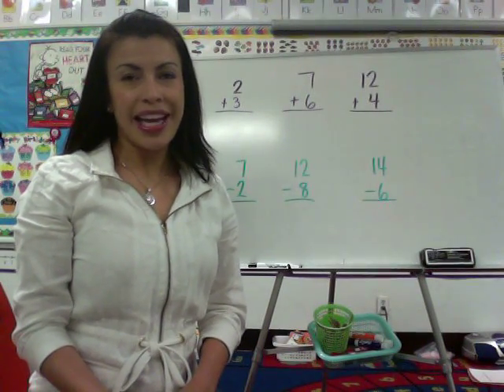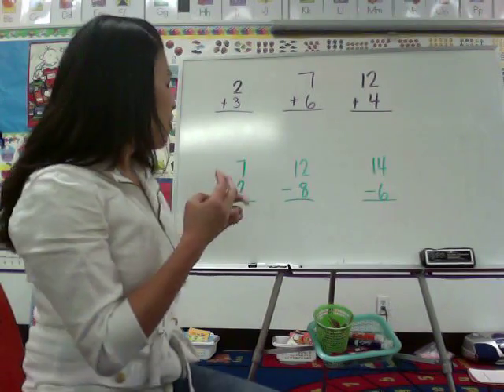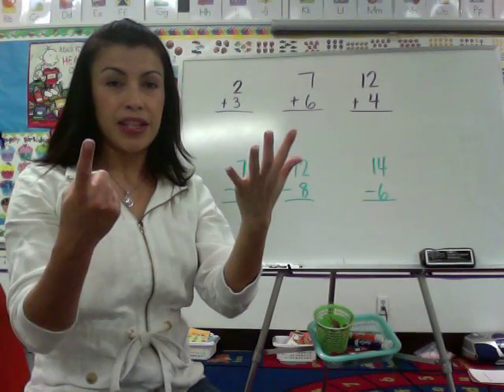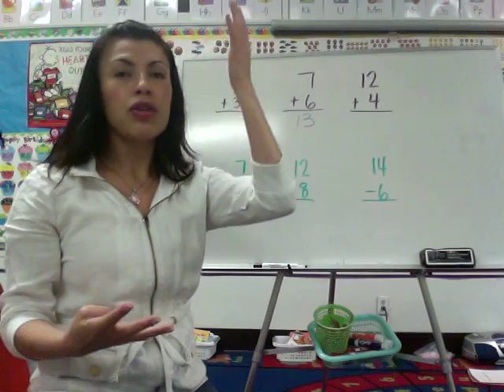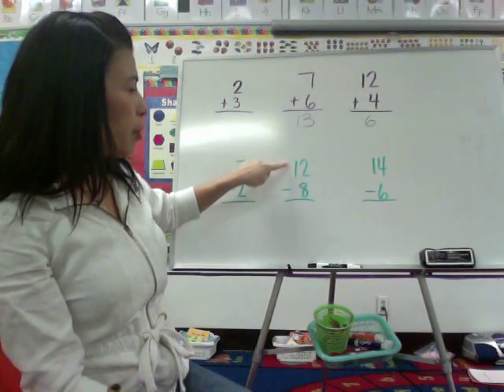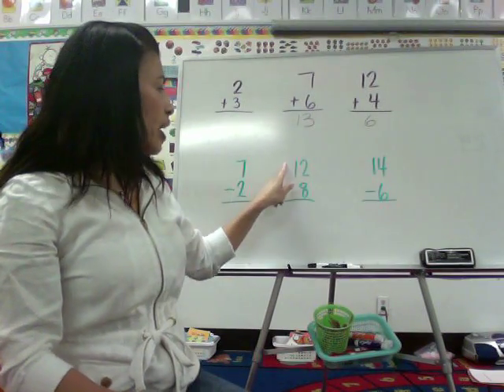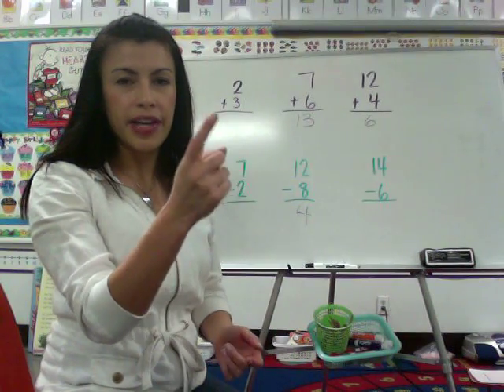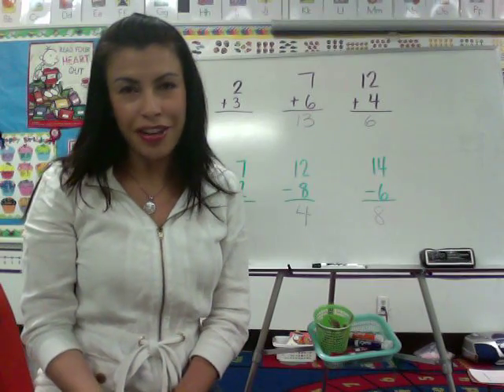adding and subtracting basic math facts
adding and subtraction techniques